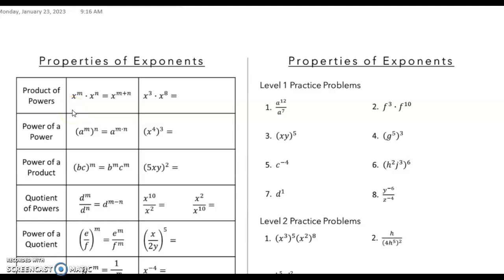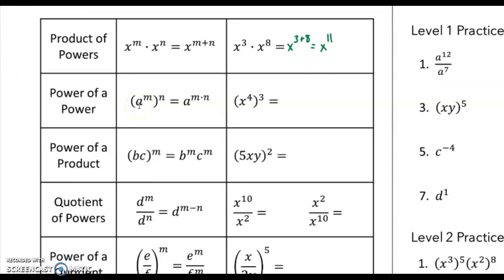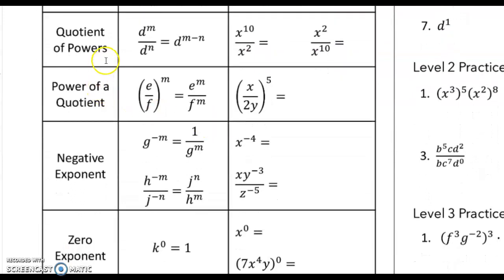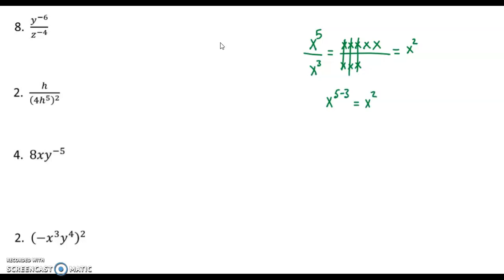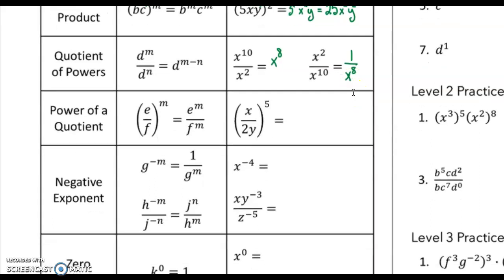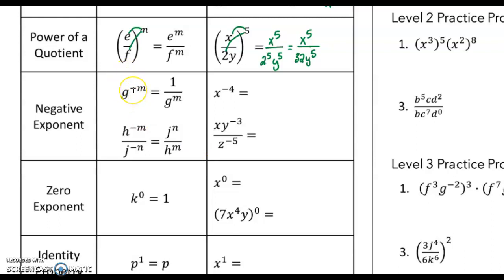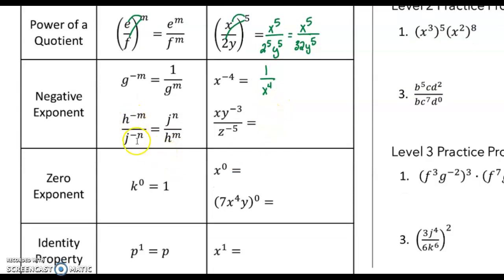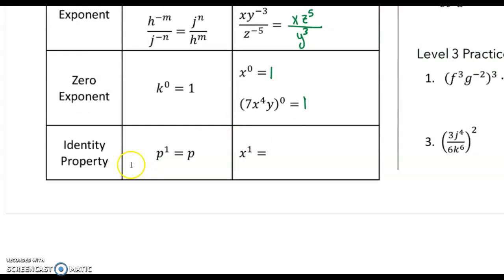ALG1 Properties of Exponents Notes